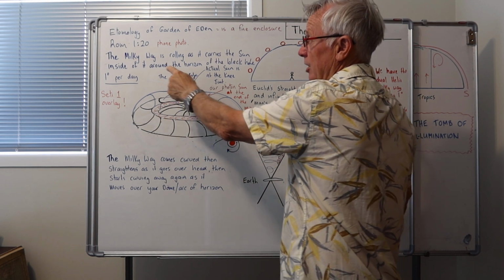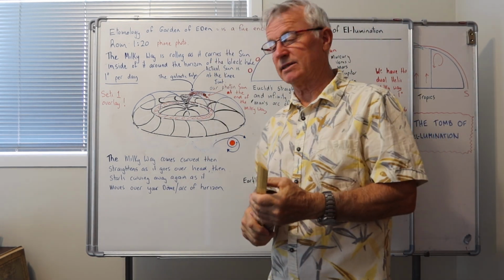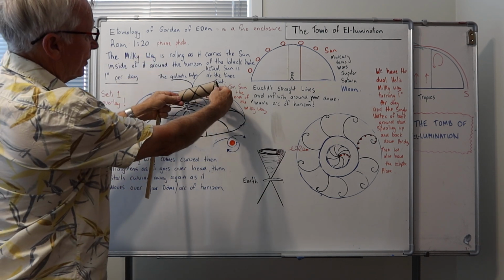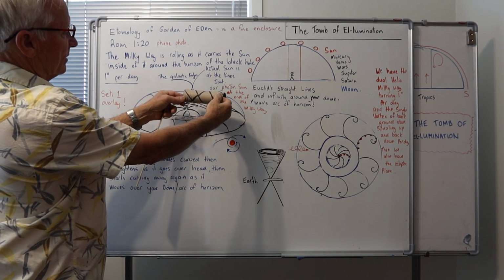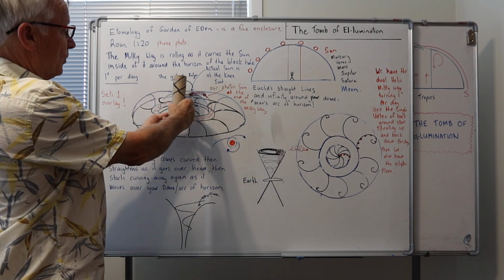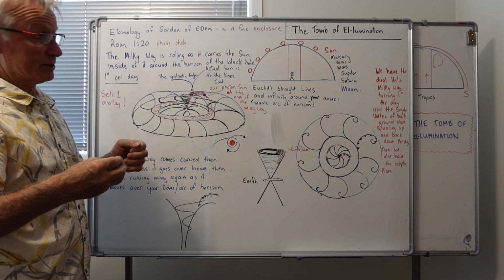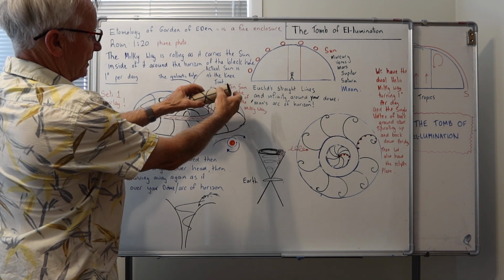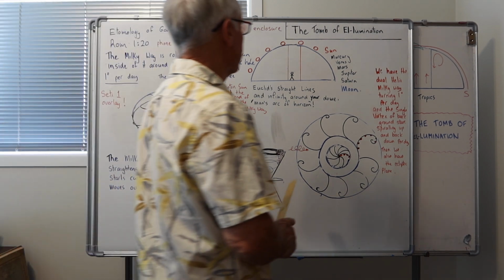Understanding The Sun & The Truth About Our Milky Way.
I explain the duality of our realm, regarding the unseen place of creation and what we see out in our created realm.